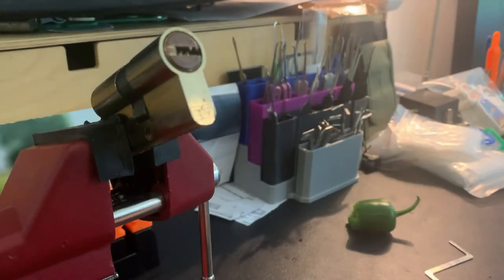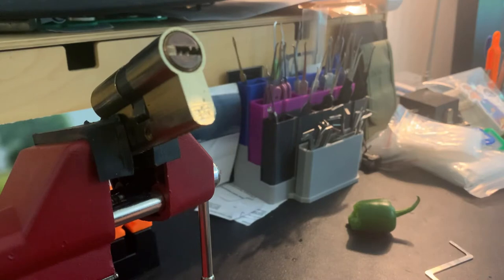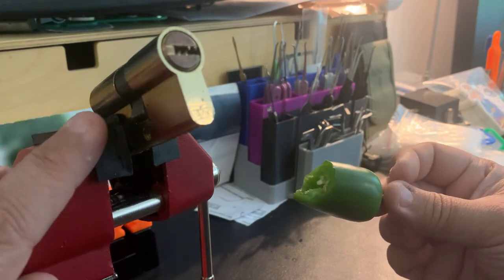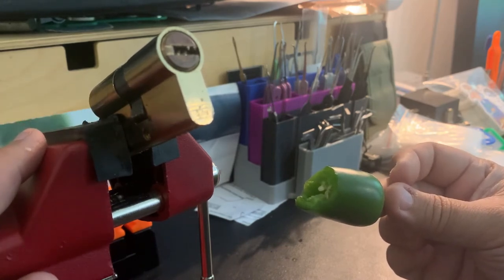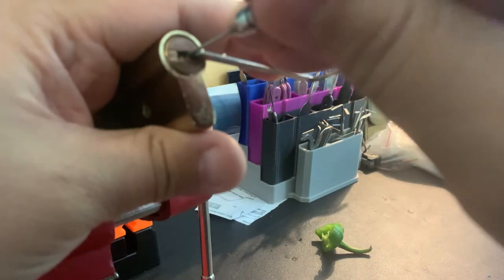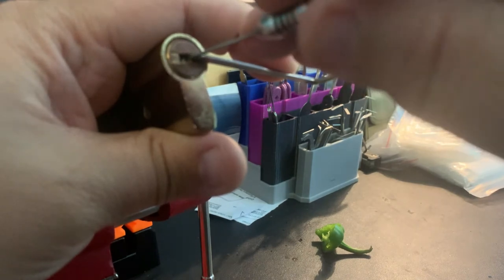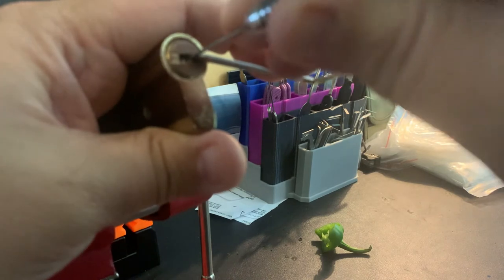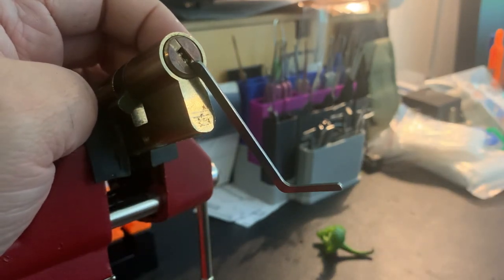Generic Dimple Lock Picked - Training for 1MillionScovilleLocksportClub - Jalapeño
Today I start my journey to make it into the 1 Million Scoville Locksport Club, a club of pickers who have picked a challenge lock while under the influence of 1 million scovilles.  Check out the details about the club